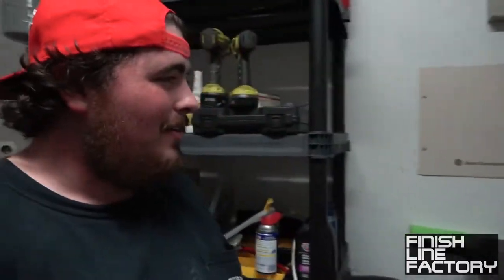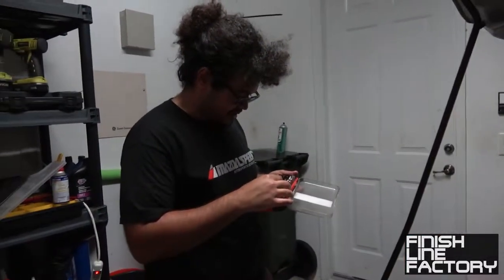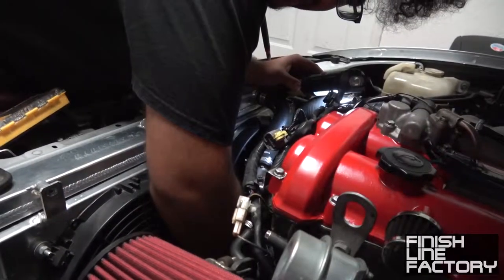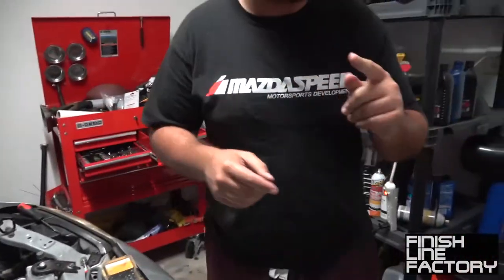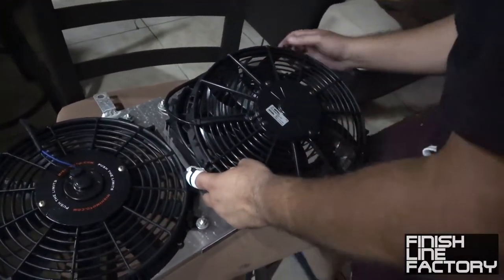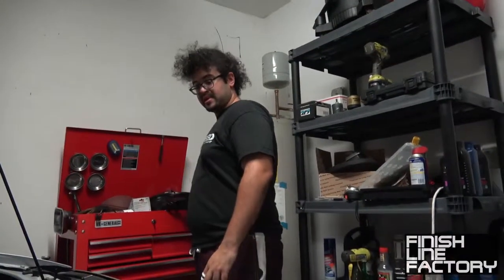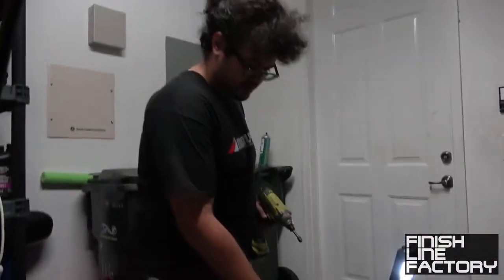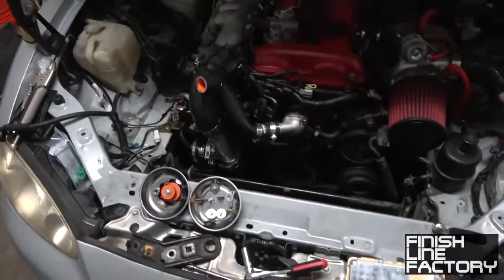Turbo Miata: Upgrading Radiator Fans (with Stewart!)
Racing Fittings, Hoses, and Heat Protection